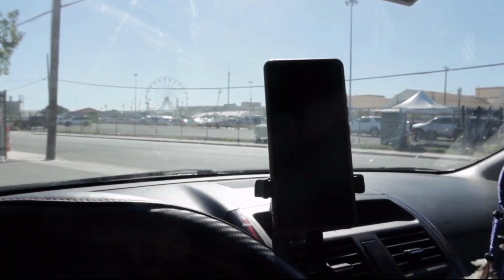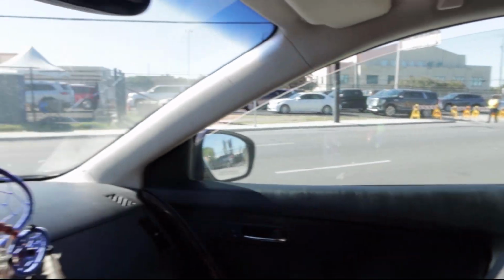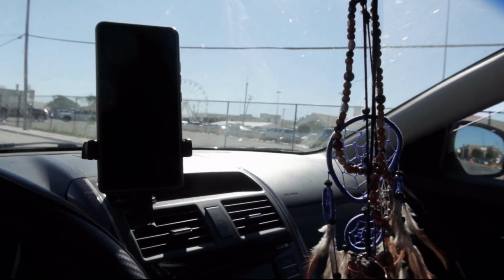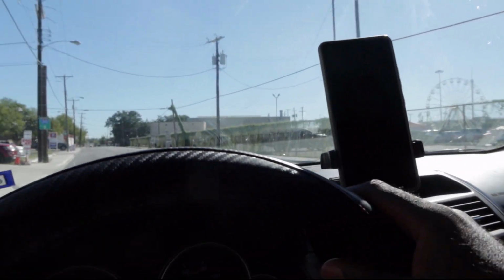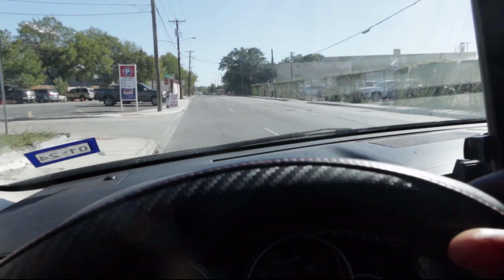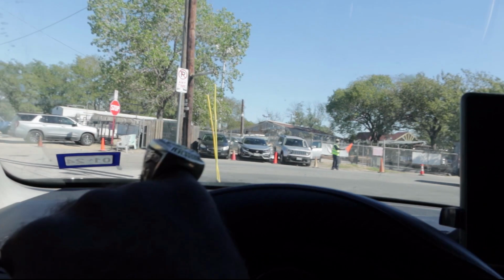You can earn real money doing this?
I'm giving you guys a look into my daily grind and showing you guys what I do to make money every day. I contract with a company called US Pack picking up lab work from pet clinics. It's easy work and the pay isn't bad for three hours a day. So come with me and learn the business and see if this could something you can earn money from.

If you like to see what I have in my Poshmark shop.